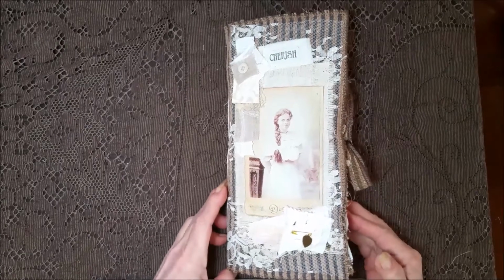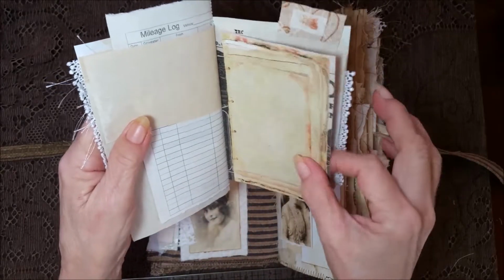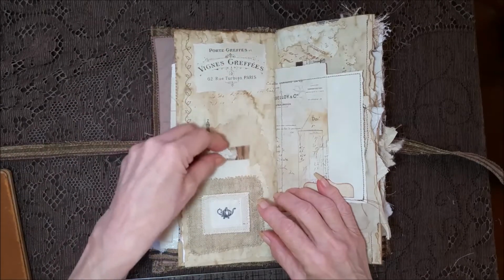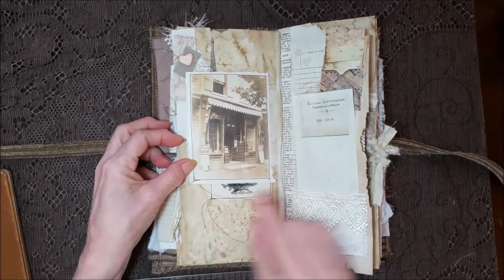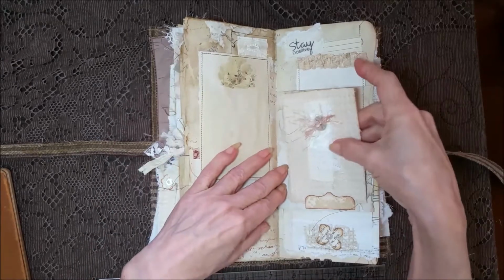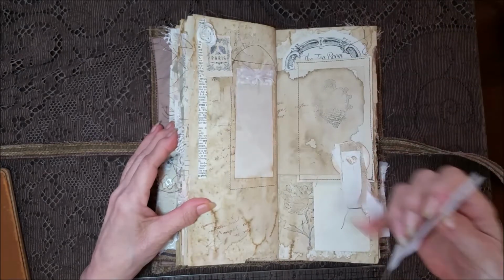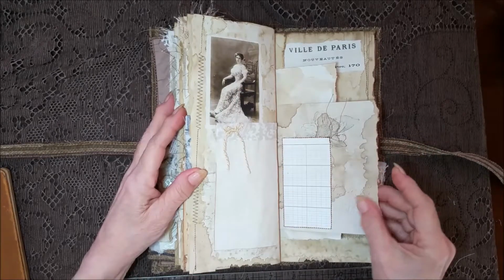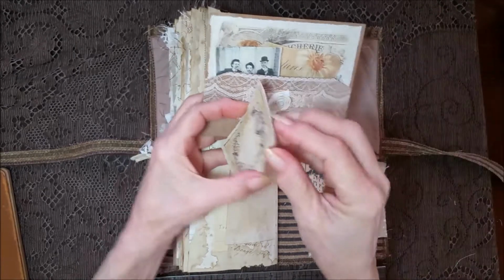Custom Order for Pam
This is a custom order I recently did for a customer. I hope you love it Pam!